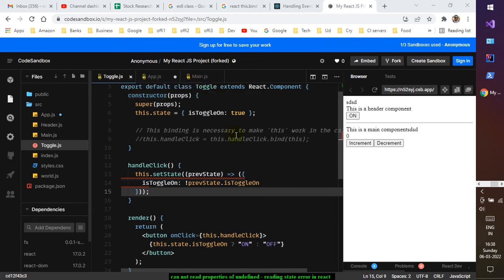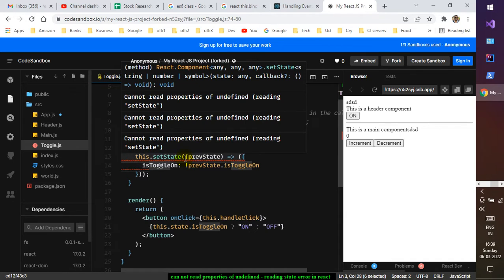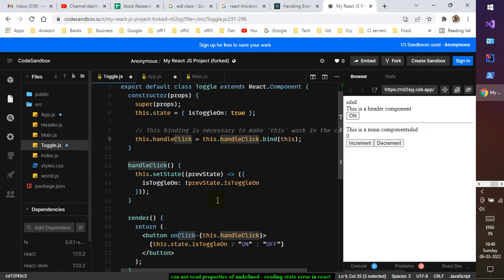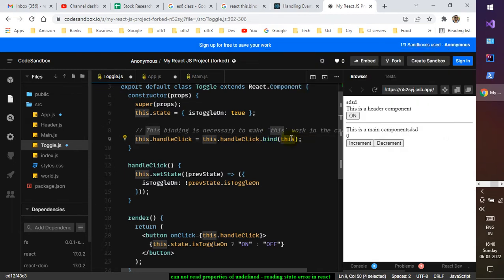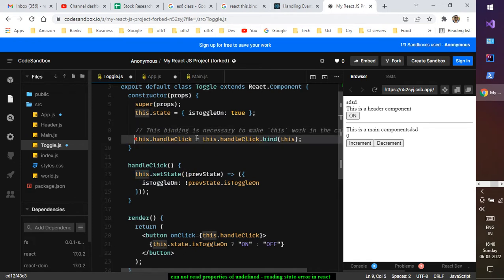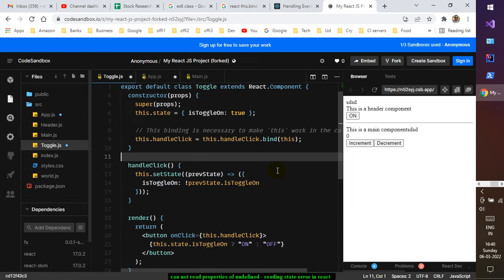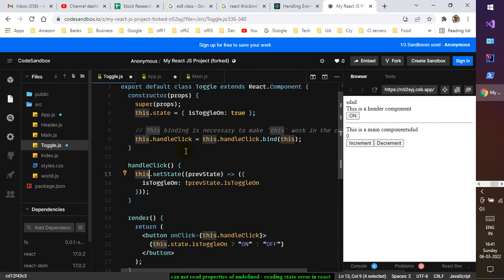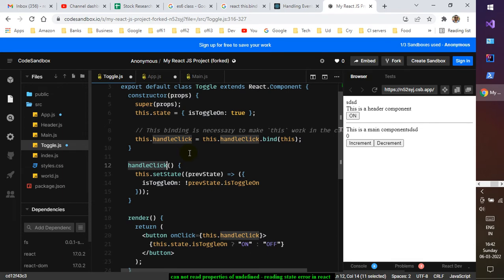can not read properties of undefined | reading state error in react